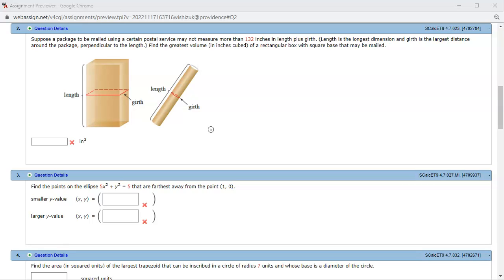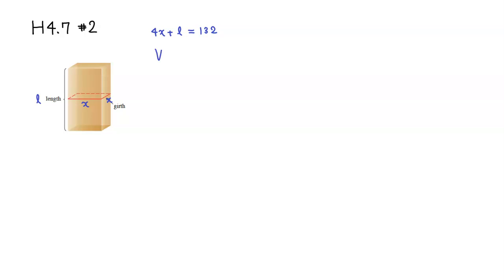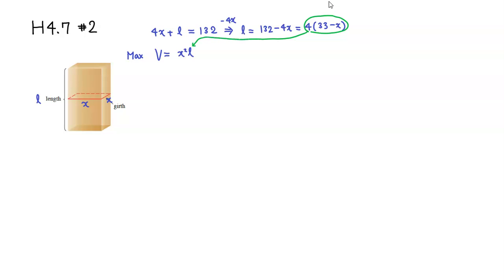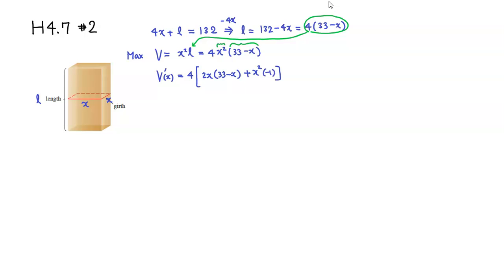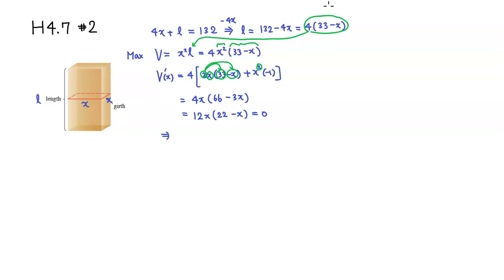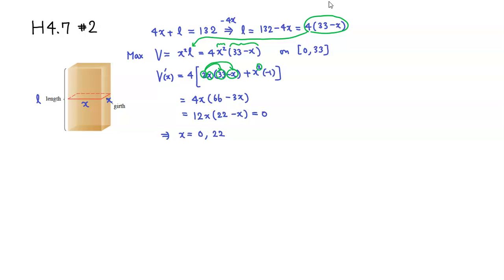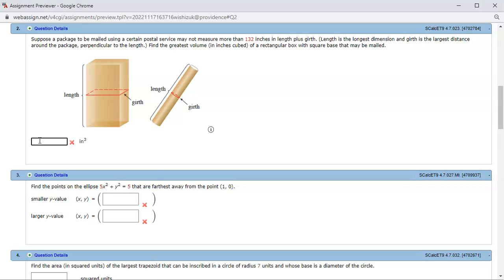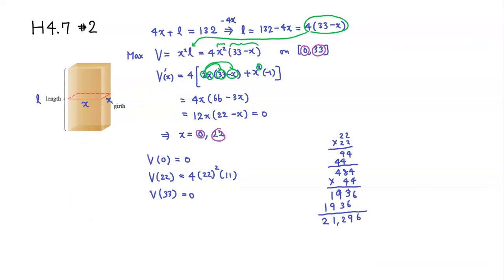MTH 131 H4.7 #2 (Fall 2022)